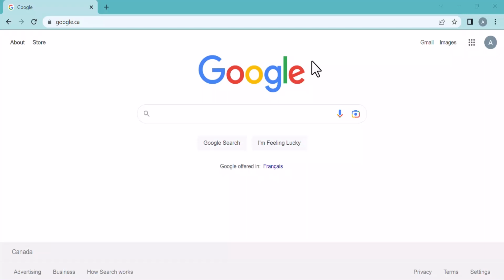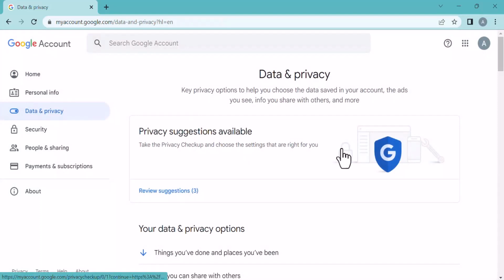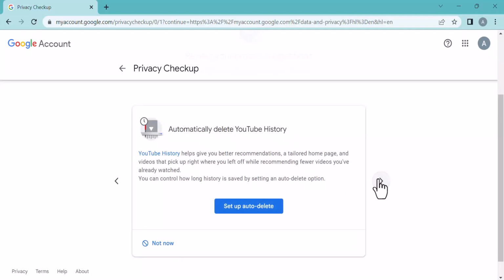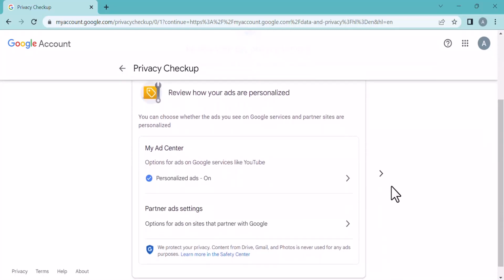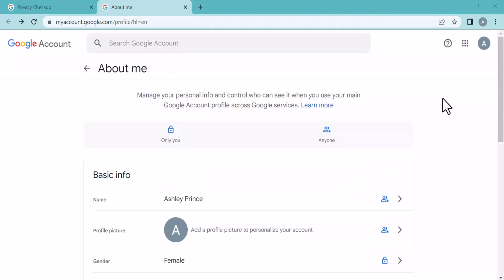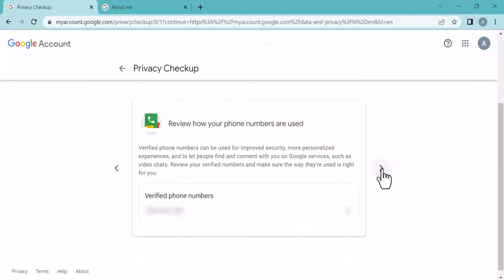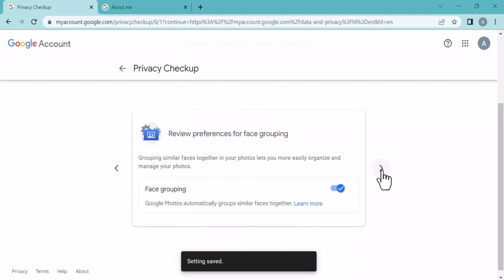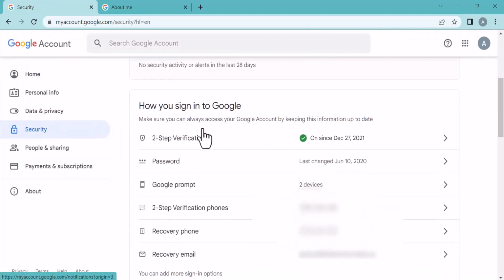Wired Wednesdays: Google Privacy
In this video, Ashley will talk about Google privacy settings and use the Google Privacy Checkup. If you have a Gmail account, you have a Google account.